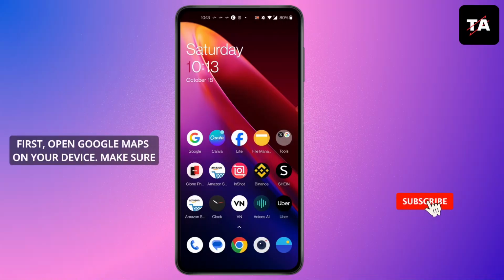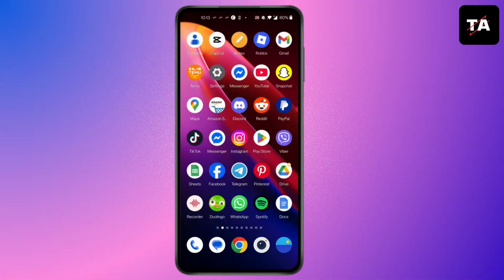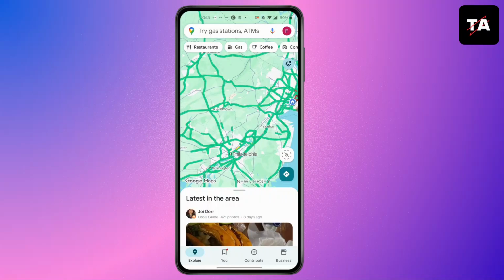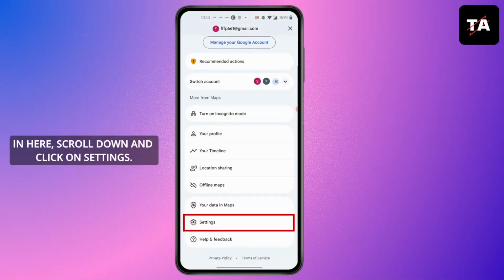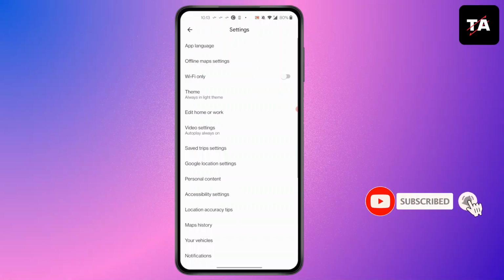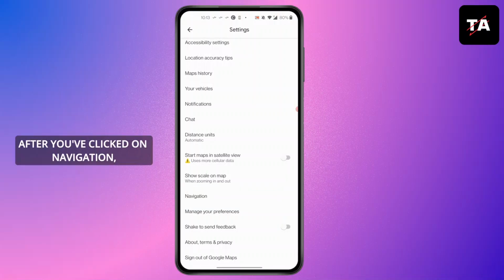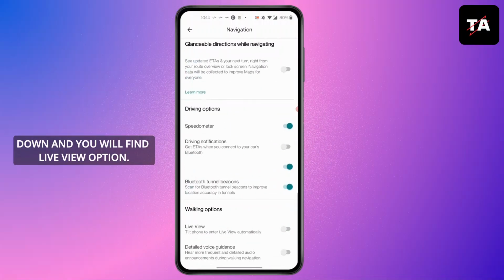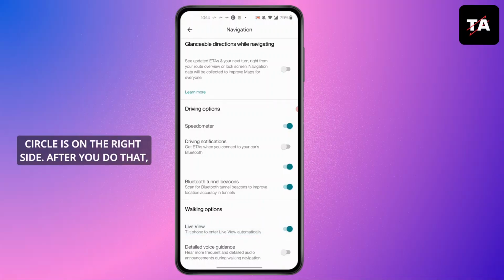How To Turn On Live View In Google Maps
Title: How To Turn On Live View In Google Maps

Want to navigate more easily with real-time directions? This video will guide you through the steps on how to turn on Live View in Google Maps. Whether you're asking, "How do I enable Live View?" or need help using Google Maps' AR navigation, this tutorial has you covered. Learn the quick steps to activate Live View and get walking directions with augmented reality instantly. Watch now to see how you can turn on Live View in Google Maps today!